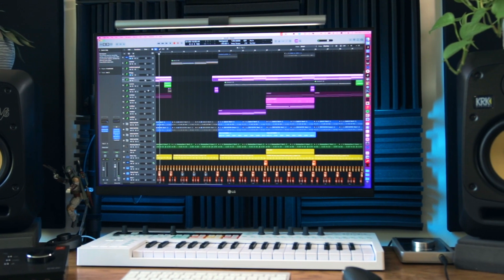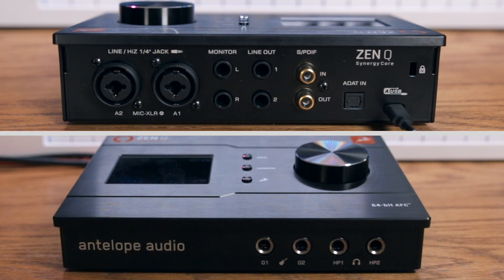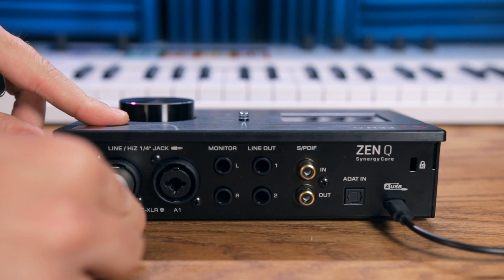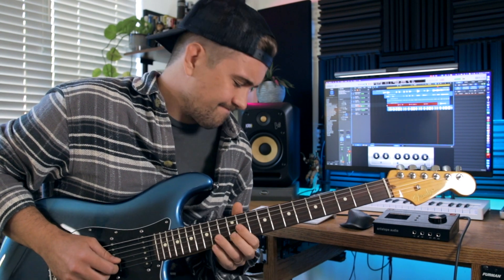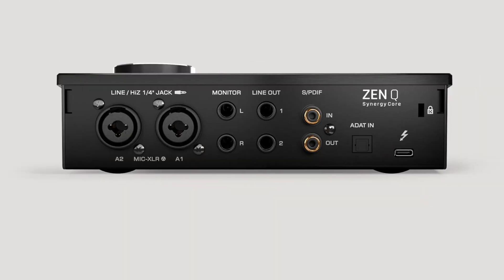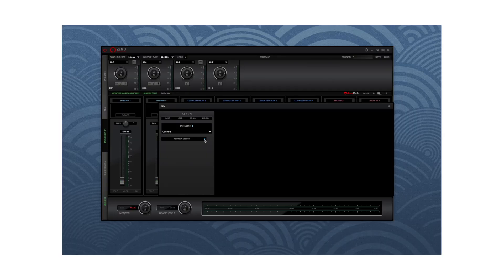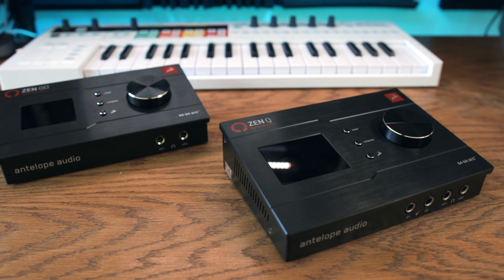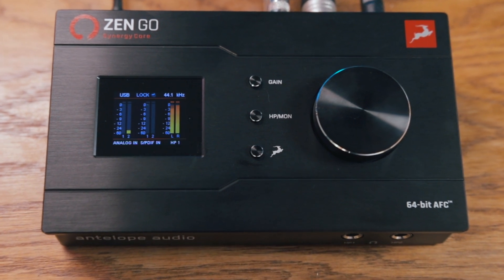This Audio Interface is PACKED with features!! ZEN Q Antelope Audio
More Info on Zen Q

Antelope Audio have taken all of the quality that they’re know for in their high-end studio equipment and packaged it into their line of desktop audio interfaces; that sound great, they’re the perfect size to be portable, and they pack great features for their various different price points.

Today I want to check out ZEN Q Synergy core with you: which features 4 inputs, class leading AD/DA conversion and has 10 additional channels of expandable I/O. Enjoy!

0:00 Upgrading my Interface
0:27 Antelope Audio's Desktop Audio Interfaces
0:43 Zen Q intro
1:25 Inputs & Preamps
2:30 More I/O
2:44 Headphone outs
2:59 More Specs
3:16 Synergy Core Technology
3:32 Synergy Core Effects
4:35 AFX2DAW
5:08 a less expensive option